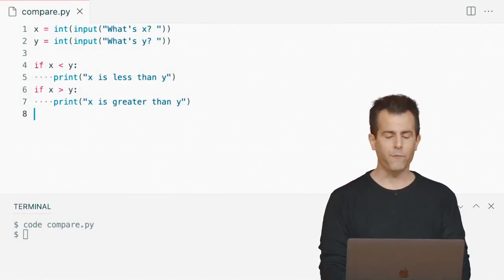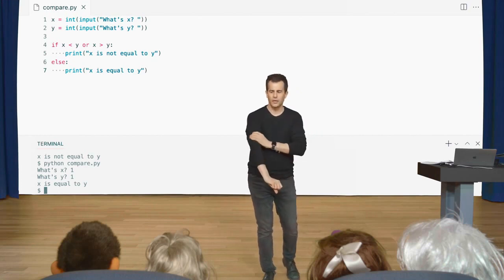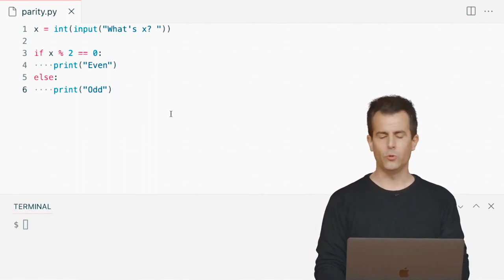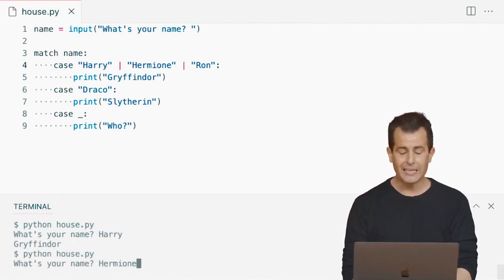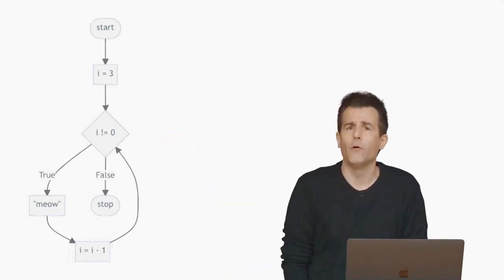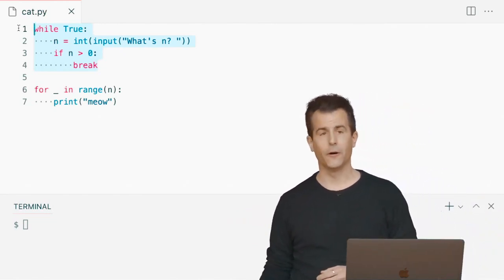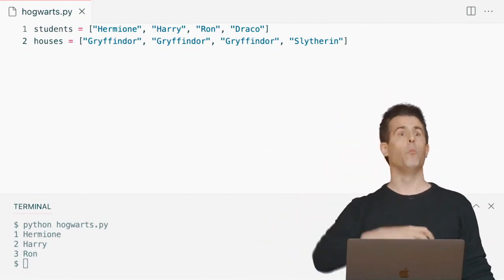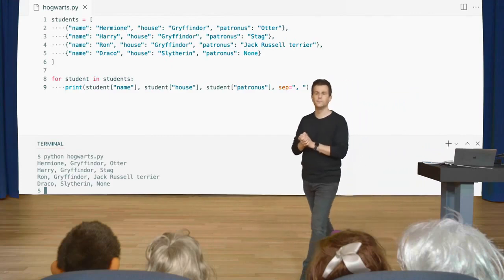Programming with Python 2